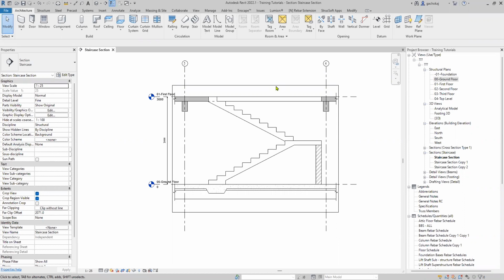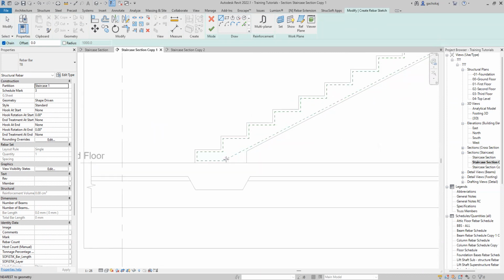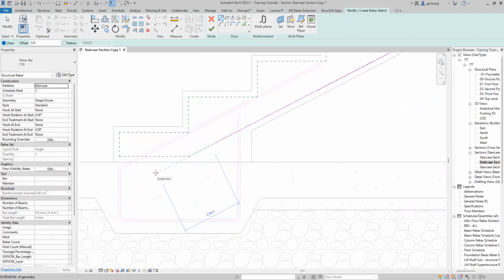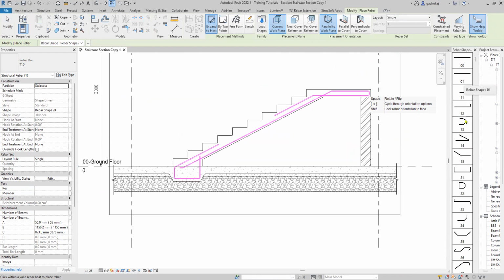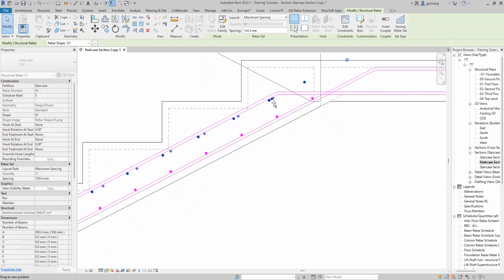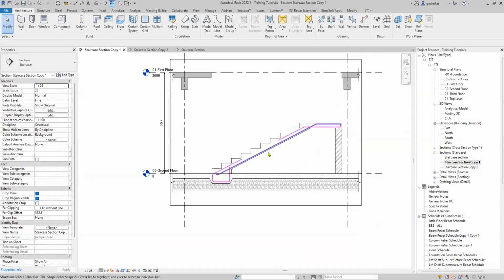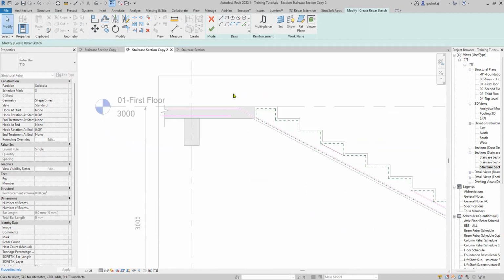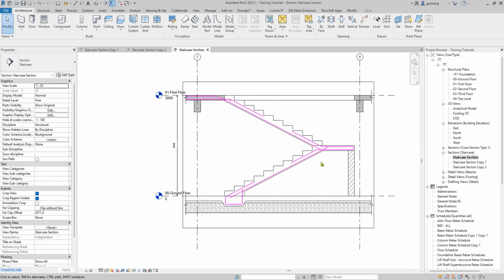Reinforcement of a Concrete Staircase in Revit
The video shows how to Reinforce a Concrete Staircase in Revit.